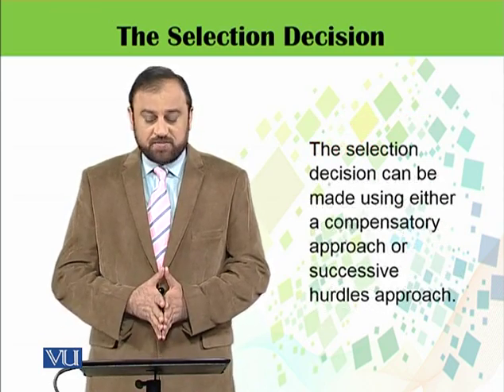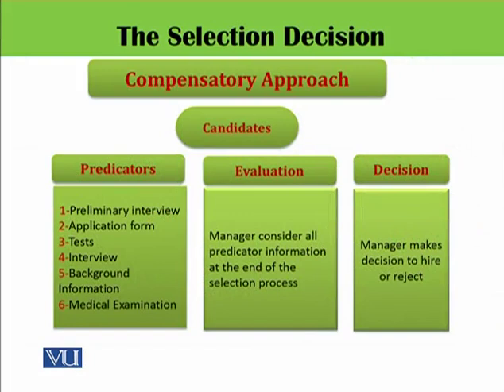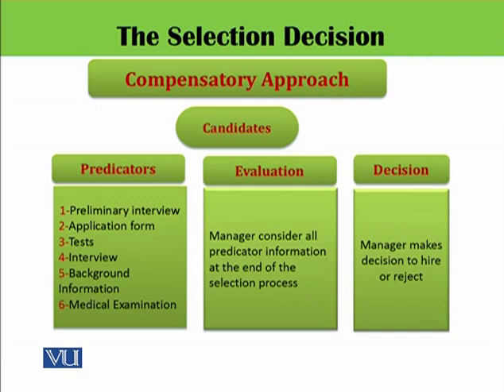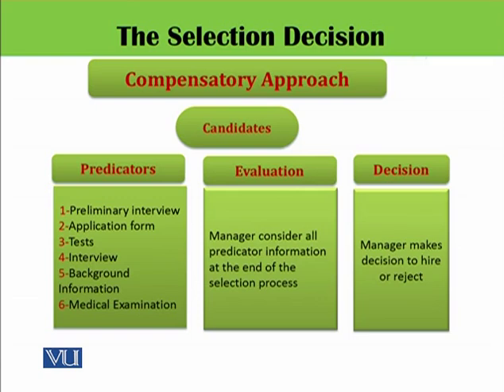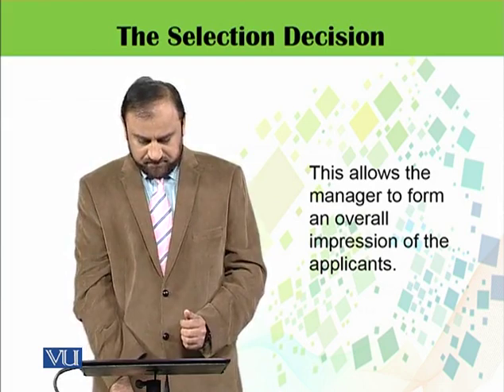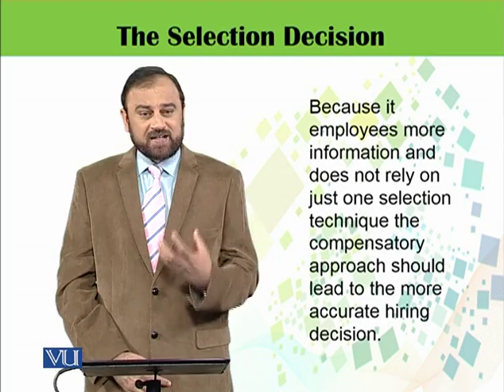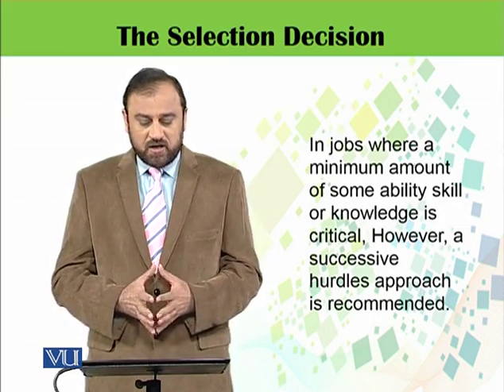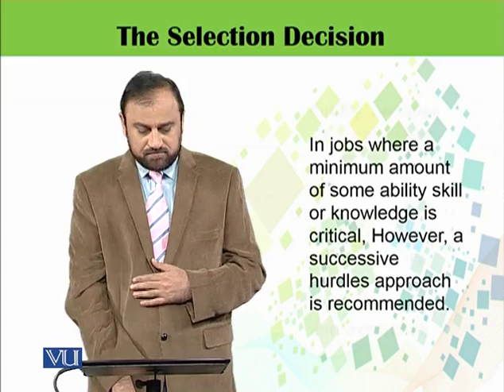HRM626_Topic234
Topic: 234